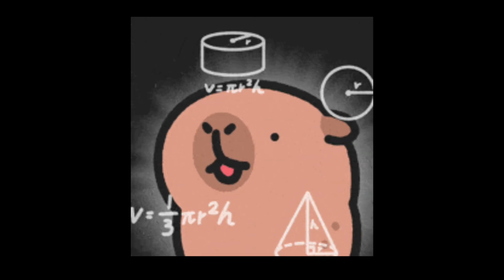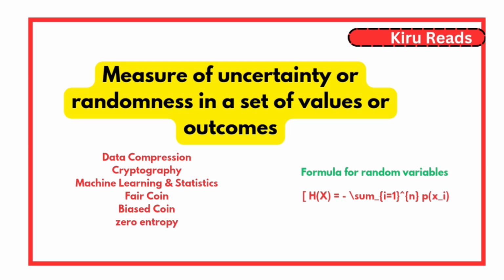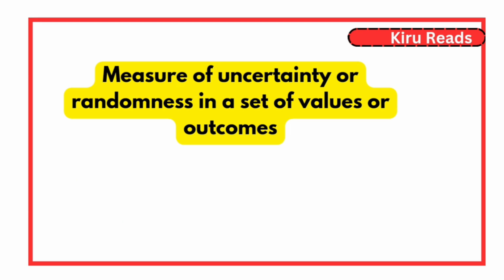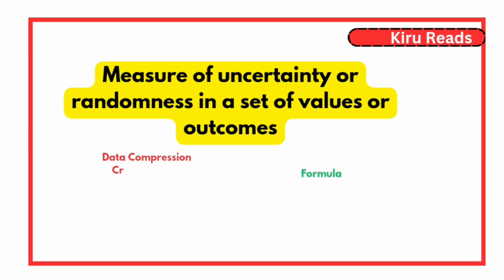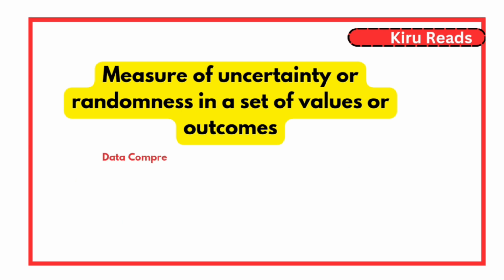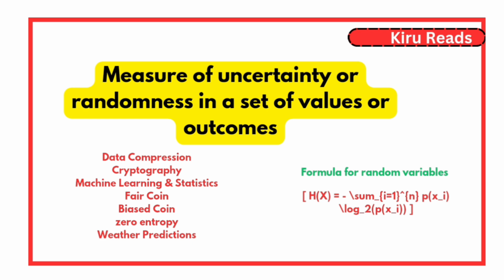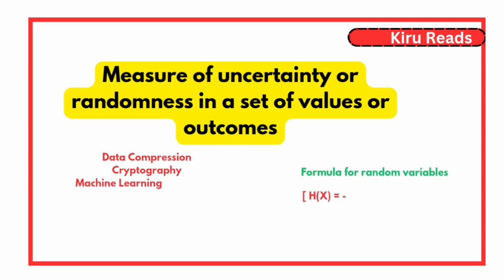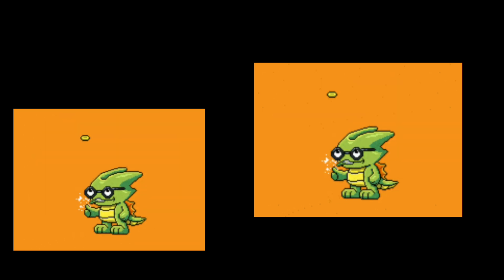Shannon entropy! Coin flip is predictable?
What is Shannon Entropy?
Learn about the fundamental concept of Shannon Entropy, a measure of uncertainty or randomness in information theory. This video explains the concept of Shannon entropy, its importance in data compression, and how it has revolutionized the way we think about information. Understand the basics of Shannon entropy, its application in cryptography, and how it has paved the way for modern technologies like data compression algorithms and error-correcting codes. If you're interested in learning about the mathematical concept that has changed the face of information technology, then this video is for you.